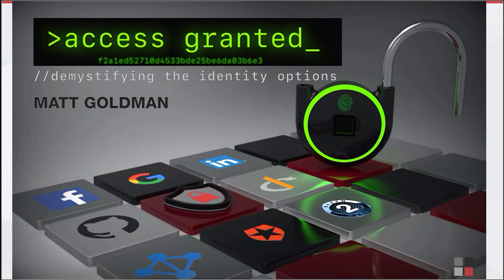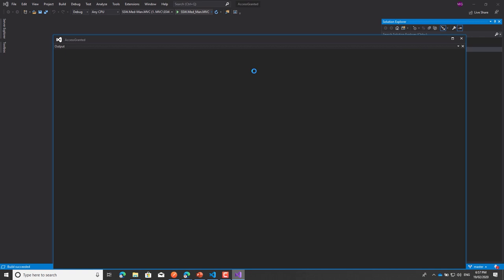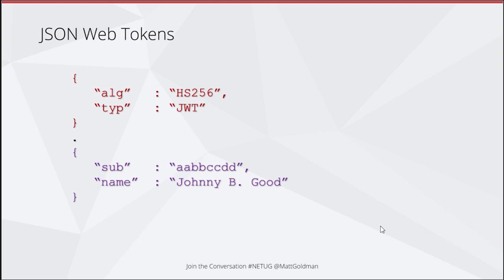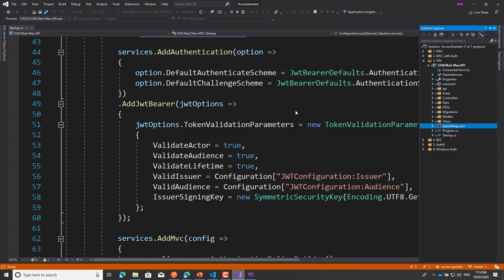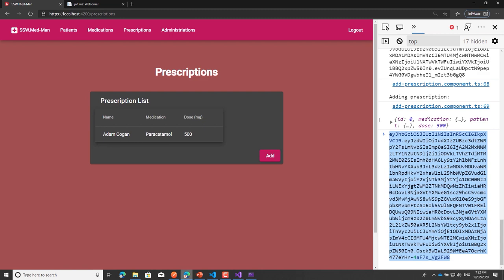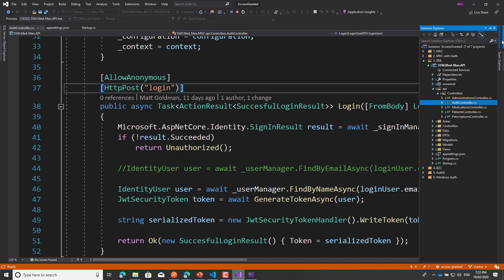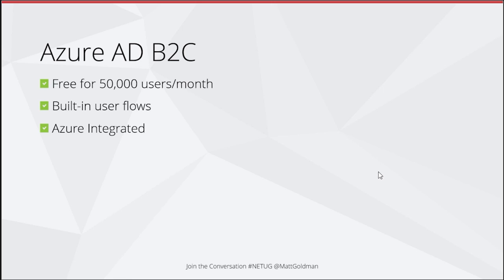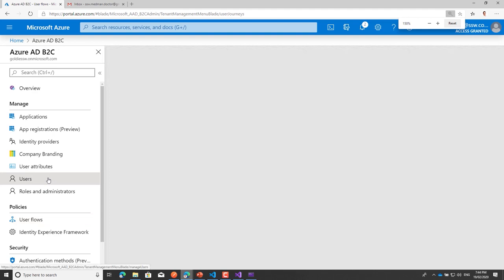Access Granted: Demystifying the identity options | Matt Goldman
Demystifying the identity options.

00:00:00 - Introduction & About Matt
00:02:46 - Identity, Authentication, Authorisation
00:05:52 - Sessions and Cookies
00:13:18 - OAuth, Tokens and Claims
00:40:44 - Outsourcing Identity
01:07:00 - Summary

How do you manage access to the applications you build? When it comes to securing your software, it’s easy to get overwhelmed by the vast number of options available, and confused by the sheer volume of information; not to mention often poor documentation.

‘Identification’, ‘authentication’, ‘authorisation’; ‘claims’, ‘roles’, ‘tokens’; ‘OpenID’, ‘OAuth’, ‘B2C’, ‘Auth0’.

Ever wondered what all these mean or how they fit together?

Access granted: you are now authorised to hear Matt cut through the confusion, explain these terms, and show you how to untangle them to choose the right identity option for your solution. See them in action working through different scenarios, from simple proof of concepts, through to corporate enterprise solutions and public facing consumer apps.

About the Presenter:

Matt Goldman has worked in IT for 15 years, with a background in infrastructure and management, and has delivered security policies, IT strategies and disaster recovery plans to a number of high profile national and multi-national clients.

He has since moved on to web development, specialising in .NET Core, Angular, and Azure.​​

Drawing on a combination of hands-on experience and enterprise governance practices, Matt is able to make connections between business and technology to deliver user and business focused outcomes.